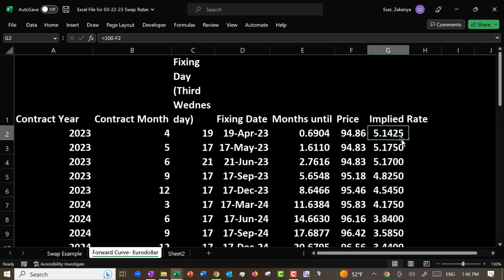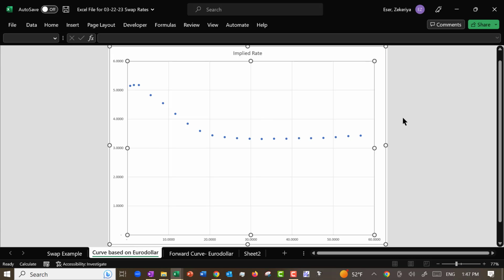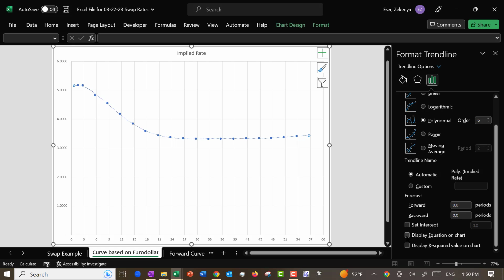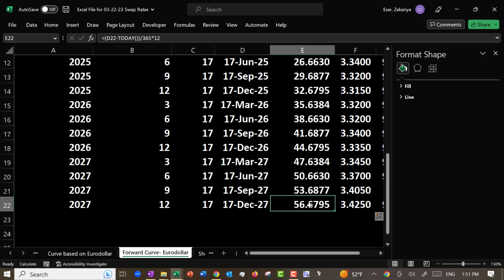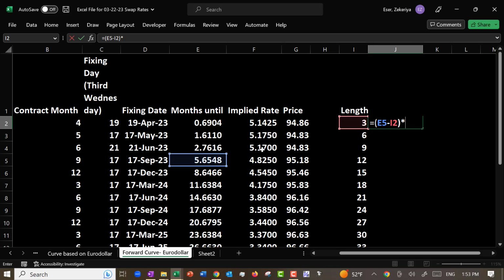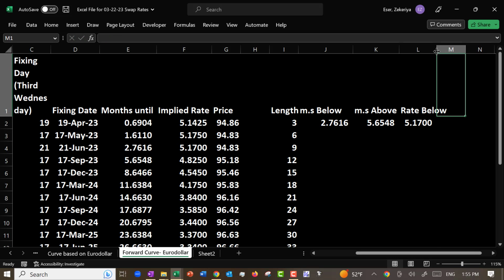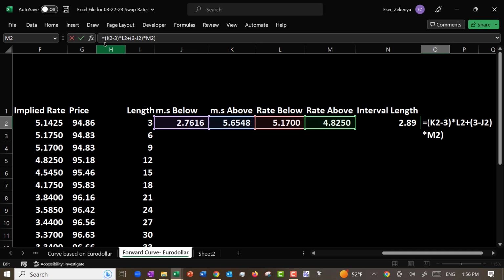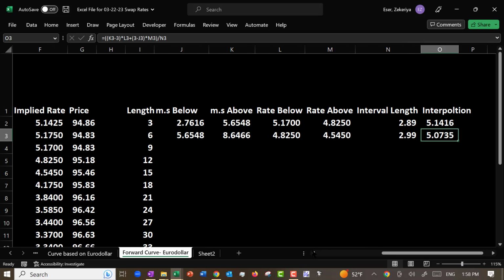FIN 420 Mar 29 Part 3 of 6